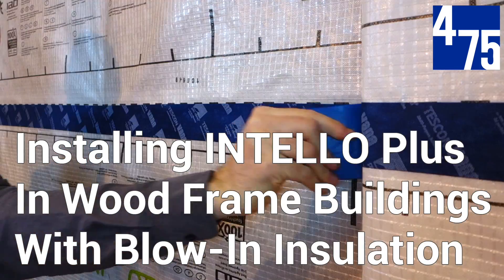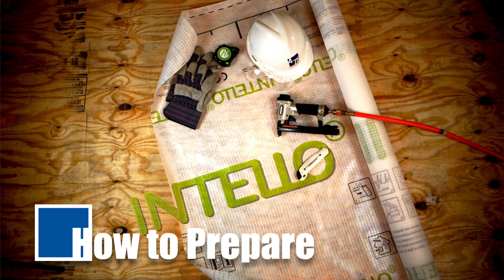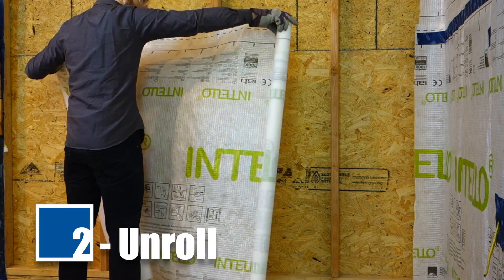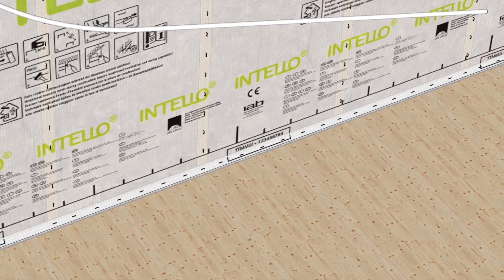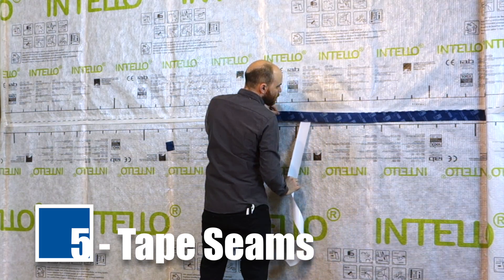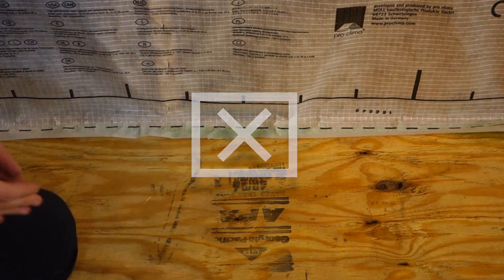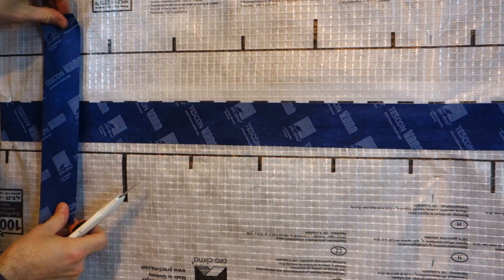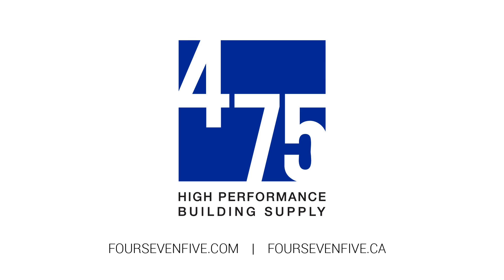Installing INTELLO Plus In Wood Frame Buildings With Blow-In Insulation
This video covers how to properly install INTELLO Plus membrane with blow-in insulation, such as cellulose, loose fiberglass, or Havelock sheep wool insulation. In these situations, INTELLO Plus serves as interior enclosure airtightness, smart vapor retarder, a moisture management system, and netting for packing blow-in insulation behind. Here is a list of the top install tips from the video that you and your team can refer to during the installation process.
Top tips from the video:

Prep the site
Check framing for any protruding objects that may tear the membrane before installing
Only apply tape to dry, clean surfaces to ensure adhesion and airtightness

Unroll the membrane
Leave 1” overlap of membrane covering the floor for future sealing
Make sure the writing on the intello is facing into the room

Stapling
Staple in a triangular pattern as you move along the studs to ensure the membrane is taut
Staple parallel to the studs
Staple at 3” intervals
Make sure the membrane is slightly relaxed at junctions (between walls & ceilings, corners, and floors) to accommodate expansion and contraction of the structure

Overlapping the membrane sheets
Overlap the next sheet of membrane using the guide marks on the intello
Using the dotted line to center the tape over the joint, tape the overlaps using TESCON VANA tape
The adhesive is pressure activated, so activate the tape by pressing firmly with a PRESSFIX tool

Counter-Battens a.k.a ‘The Service Cavity’
Battens help ensure long-term airtightness of the assembly
Holds up the weight of insulation, especially in ceilings
Creates gap between finish layer and air barrier where you can run utilities or add insulation
Space battens a maximum of 20” apart before insulation is blown in
Tape joints should not support the weight of insulation. Support tape joints two ways:
A) Support with battens applied directly over the tape joint, or
B) Reinforced with perpendicular strips of tape spaced less than 12” apart also known as ‘stitch taping’ (see minute mark 4:30 in video)

Floor Joint
Seal the membrane to the floorboard using CONTEGA HF adhesive caulk

Wall Penetrations
Light switches and outlets: use INSTAABOX to create an airtight cavity
adhere instaabox boxes to the membrane with TESCON VANA tape
Pipes: airseal with ROFLEX gaskets
Cables: airseal with KAFLEX air sealing sleeves